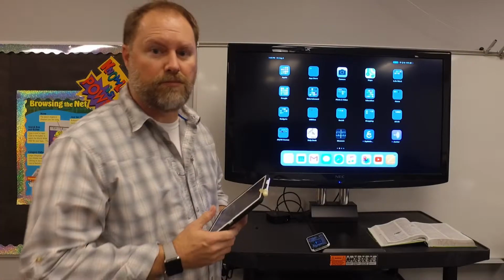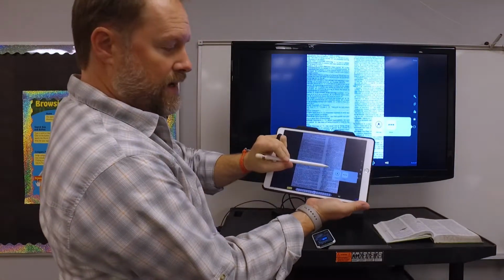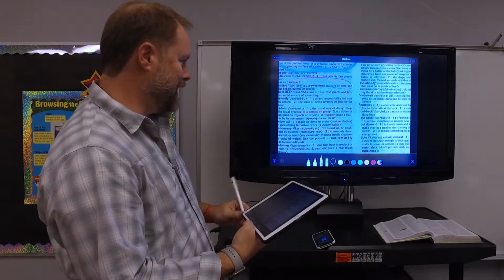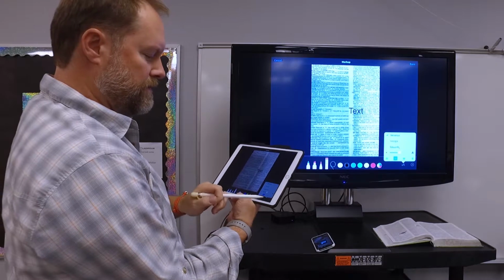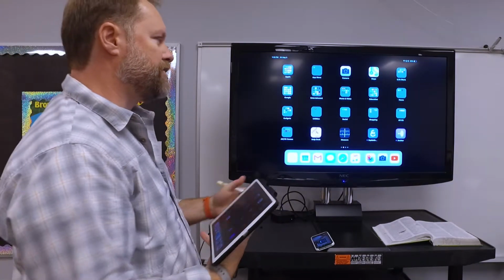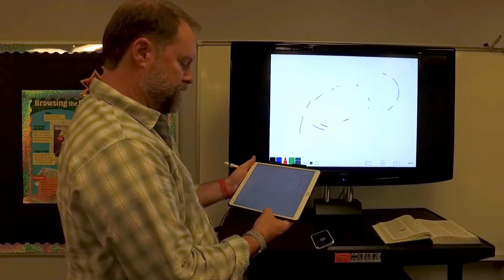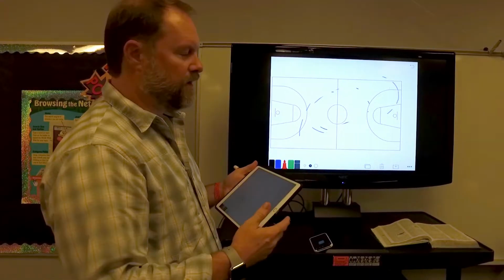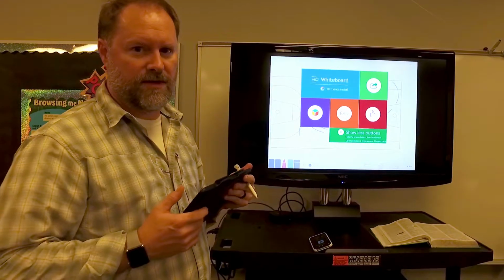Markup on the iPad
In this video we cover using the mark up feature on your iPad as well as the whiteboard app. If you have ideas or requests for future videos, please use the link below to share them with us.

Websites-
Mholley.lcisd.net